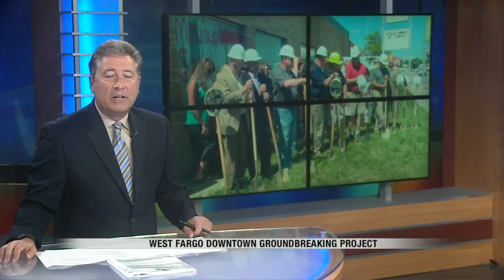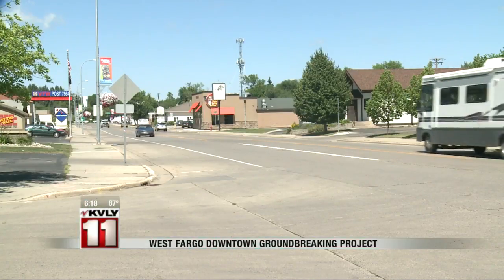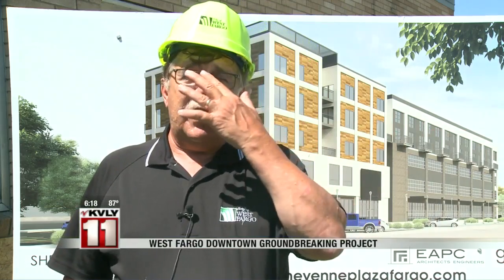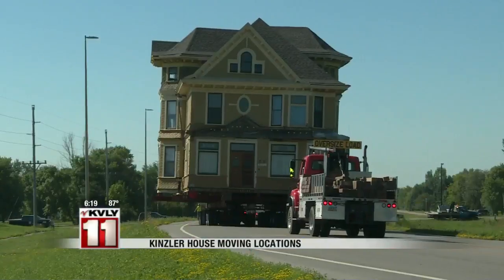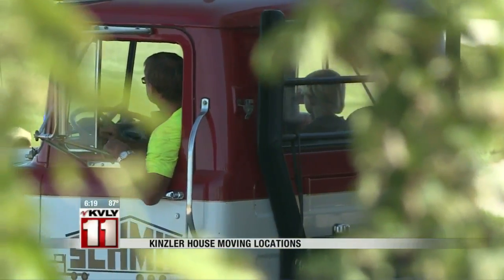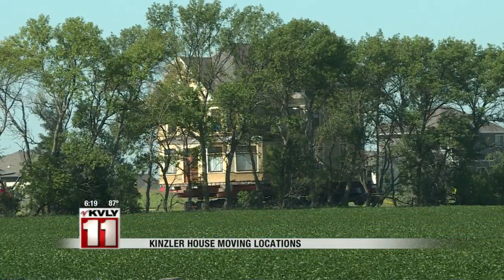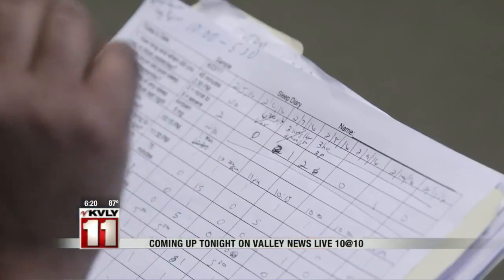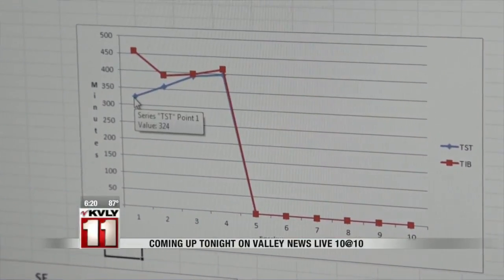News: 6:00pm August 2nd Part 2